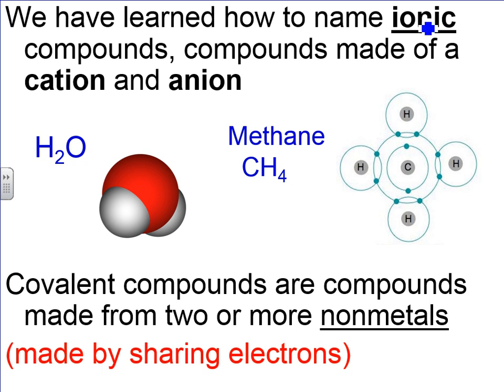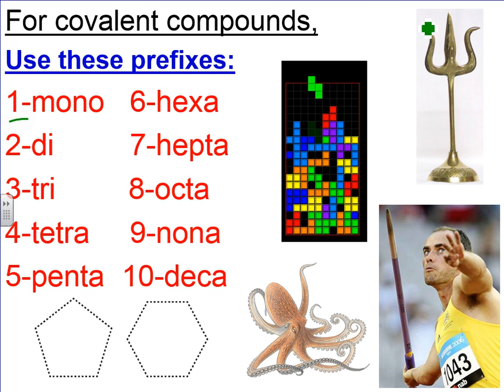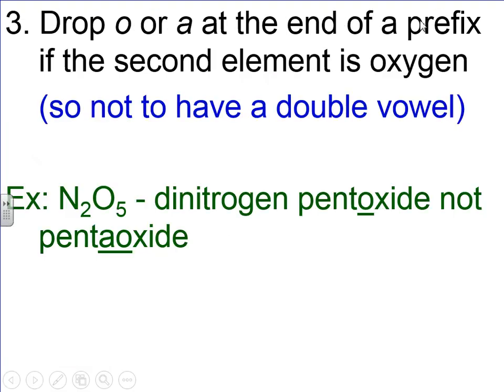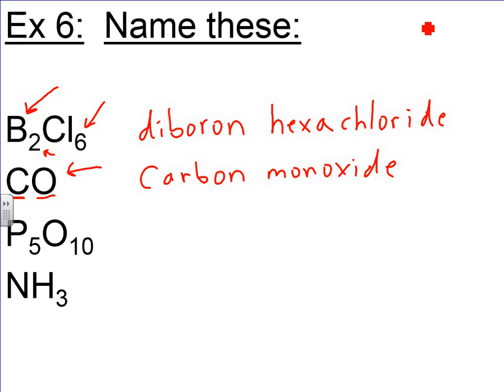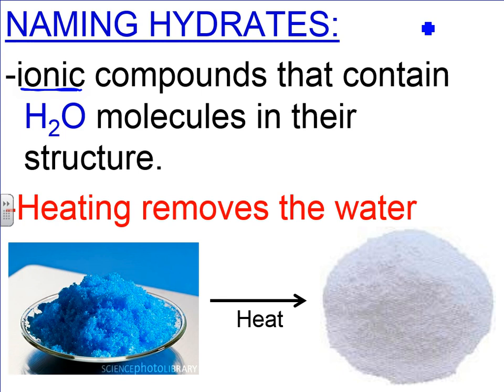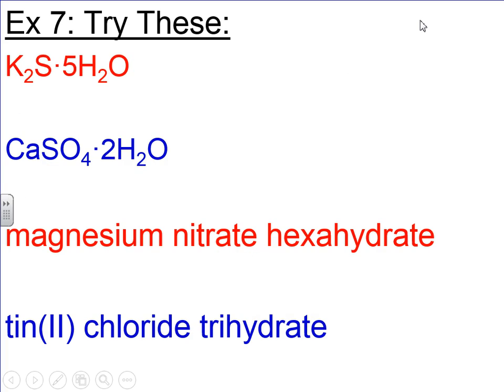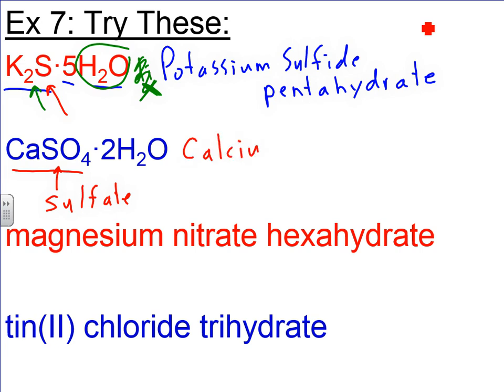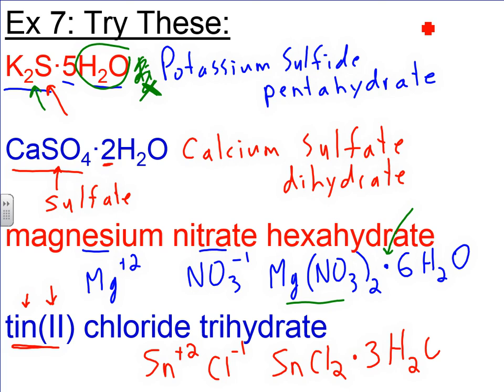H Chem Video 2.7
HCHEM Unit 2 Video 7 over naming covalent compounds